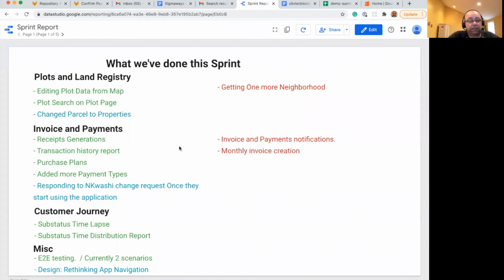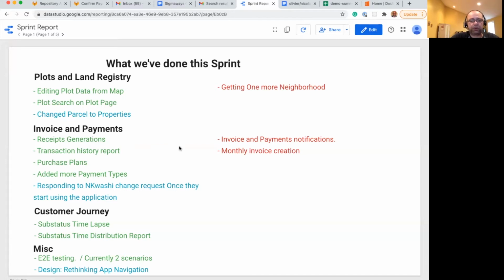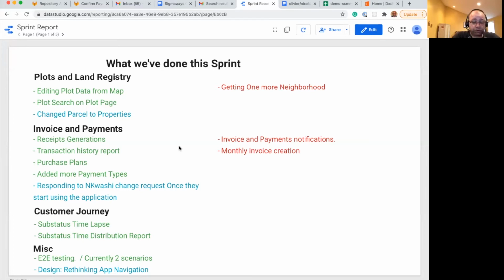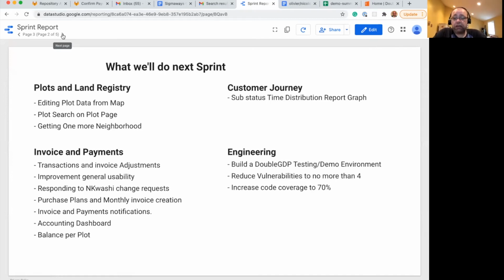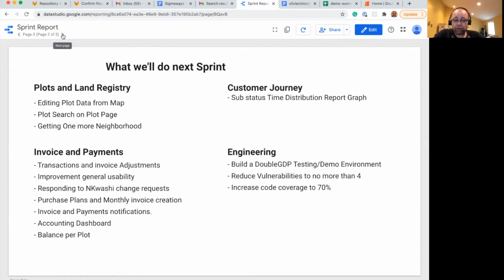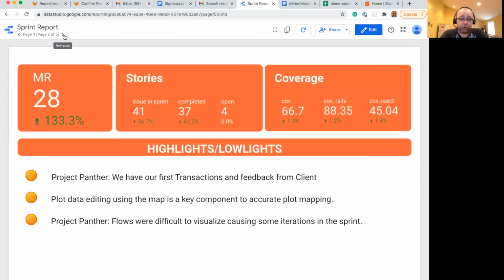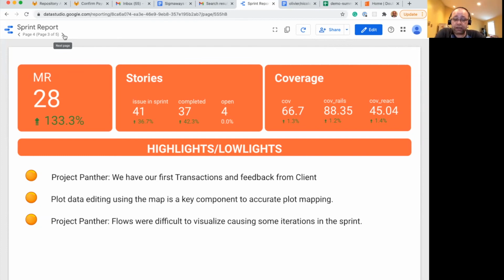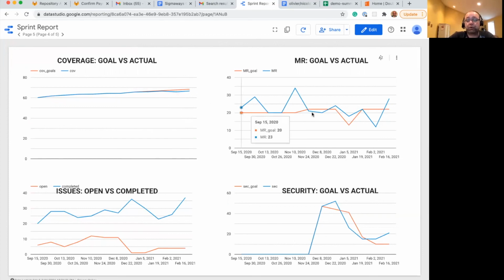eng update 2021 02 16